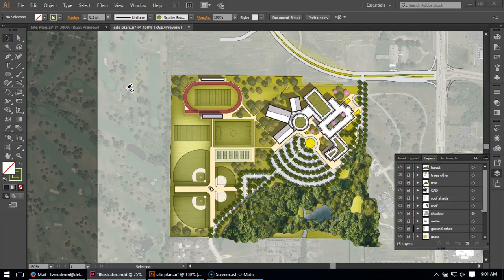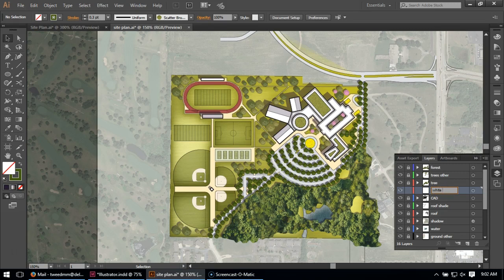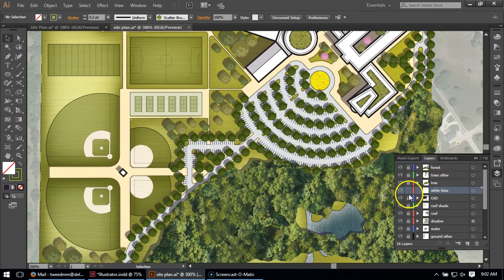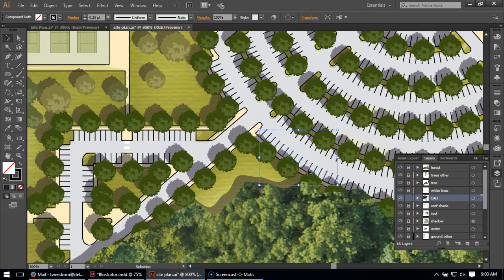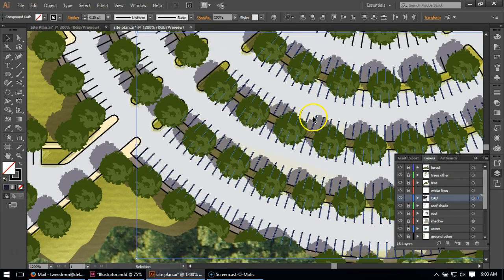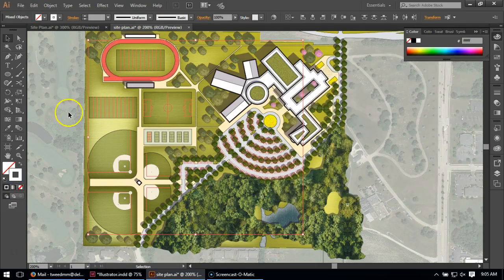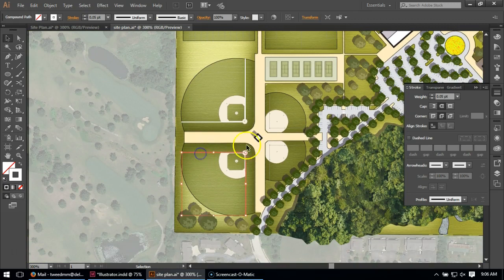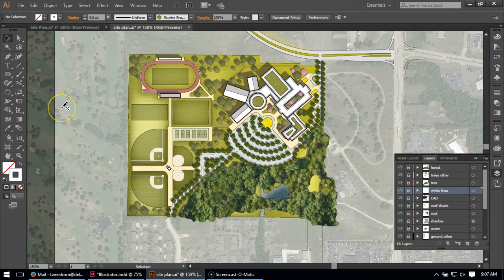Using White Lines for Illustrator Site Plans